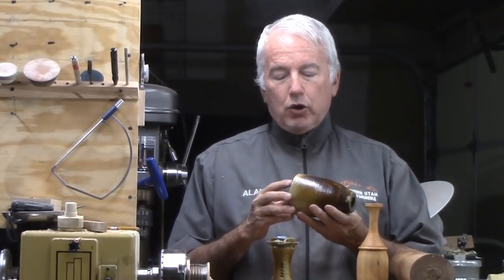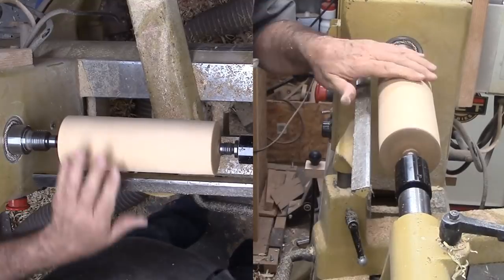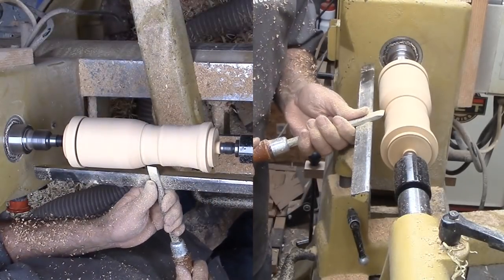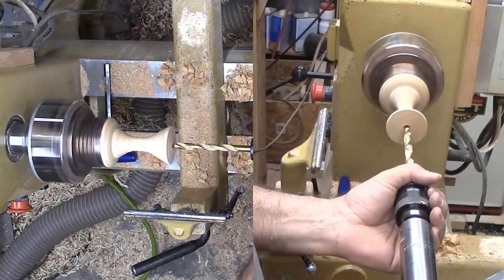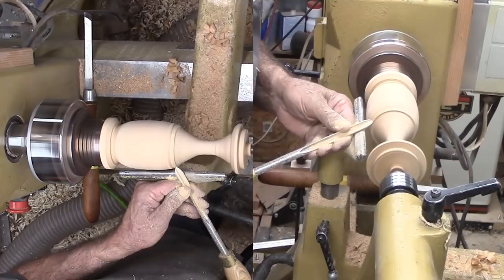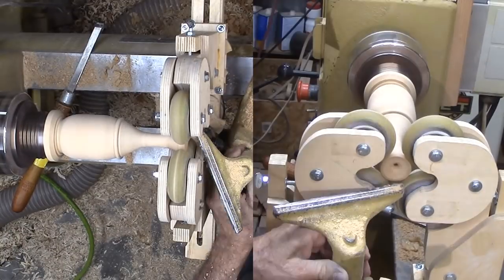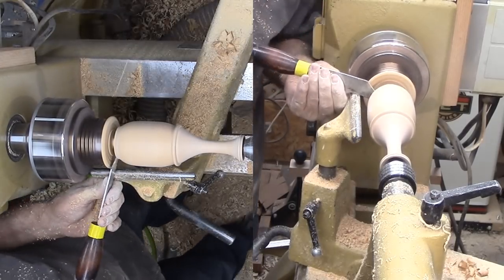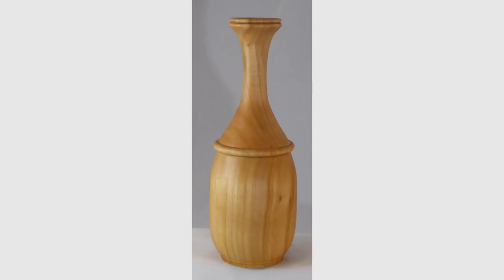How To Hollow A Tall Thin Cherry Vase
For this video, I wanted to combine two useful techniques. First, to rough turn a green wood project, seal it, and let it dry. The second, to split a project in half and hollow from the middle out to both ends.

I became impatient with the locust wood I had selected. So, I substituted some green cherry that I rough turned into a billet two years ago. So this is a modified first objective.

After roughing out the vase, I parted it in half. Then since it was already dry, I proceeded to hollow both the lower section and the upper section. Since it was now already dry, I then glued the two pieces back together. Then proceeded to finish my cherry vase. My vase is three inches diameter and seven inches tall finished with walnut oil.